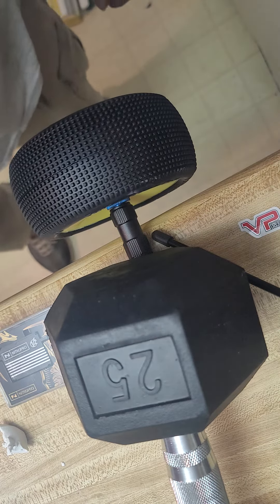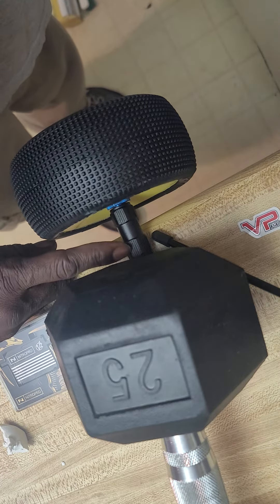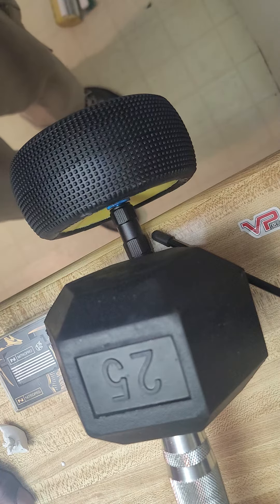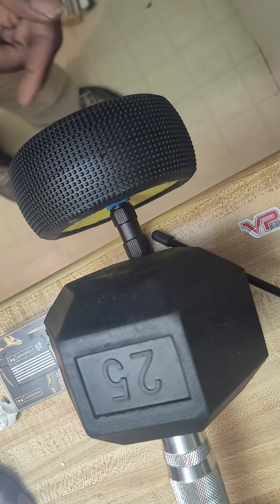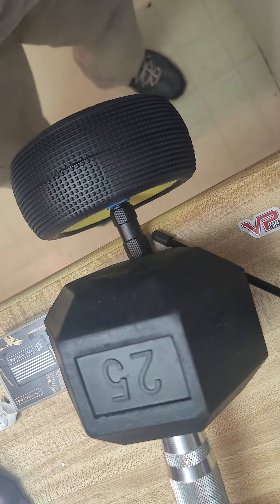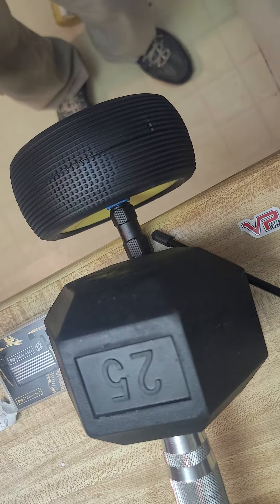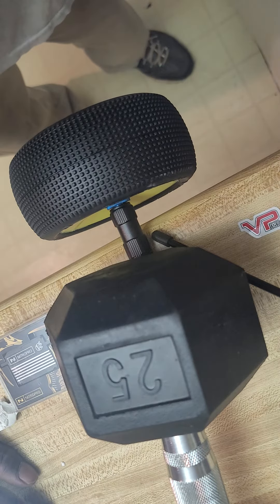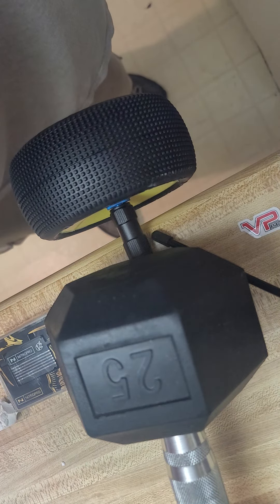How I balance truggy tires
A simple easy way I balance tires fast.